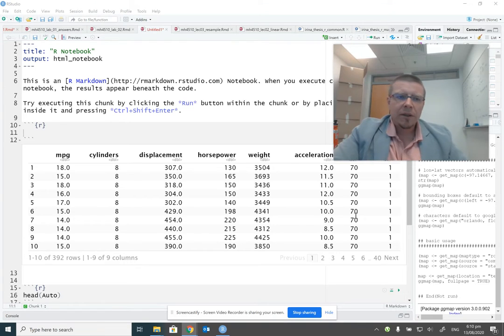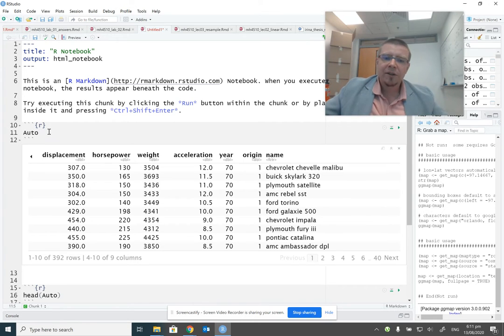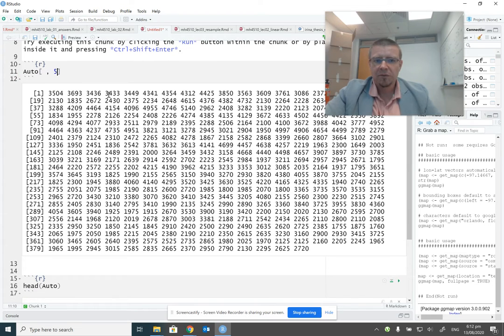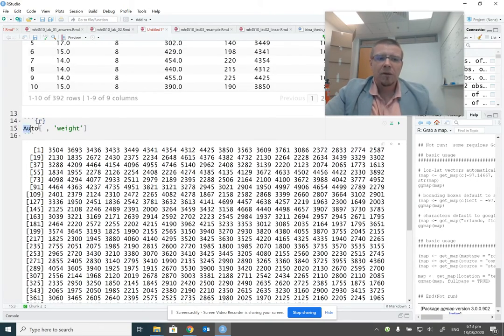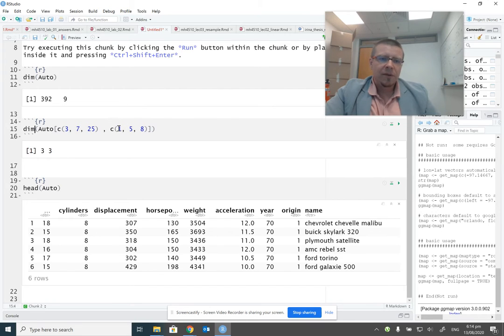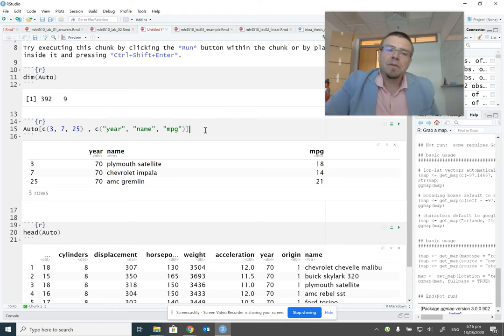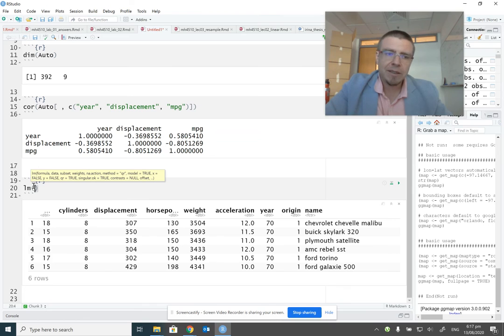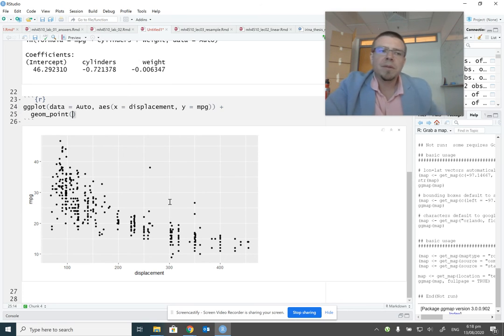MH4510 Lab 0 - extra explanation about data frames